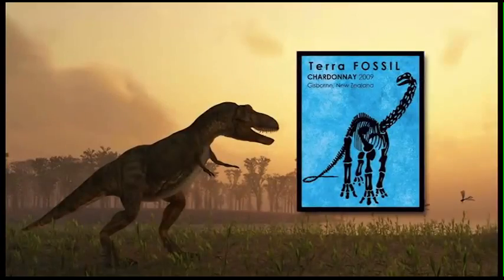Terra Fossil & The Wine Dude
Terra Fossil and the Wine Dude present: Episode 25 "Chardonnay Review"